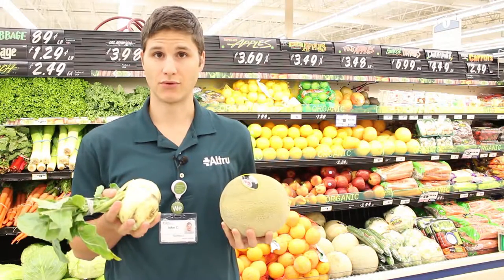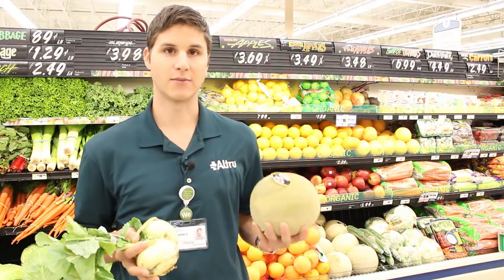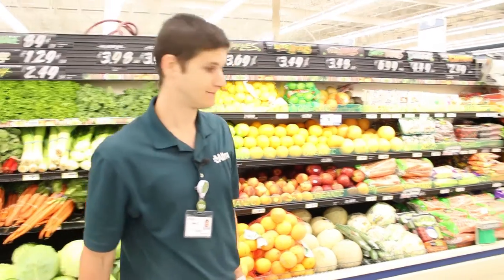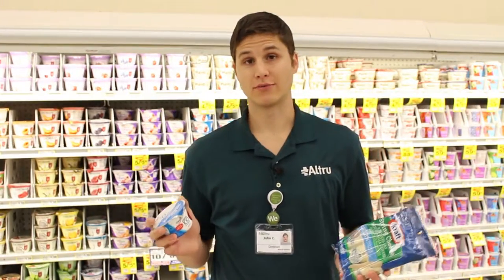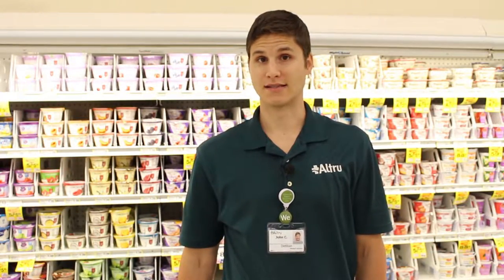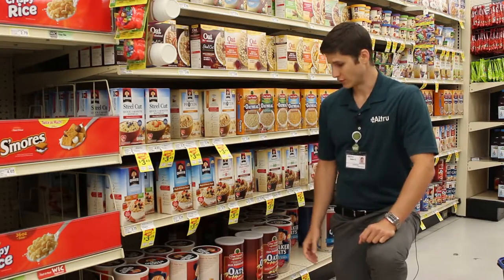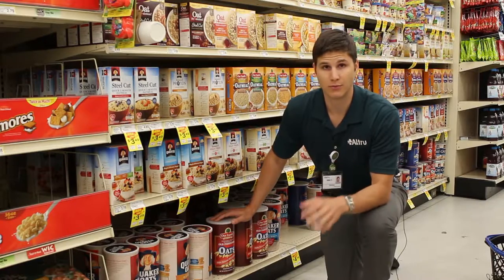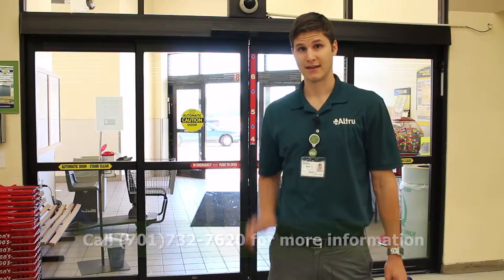Hugo's Grocery Store Tour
Dietitian John Crist helps you know what to look for in the produce, dairy, and cereal isles at Hugo's grocery store.